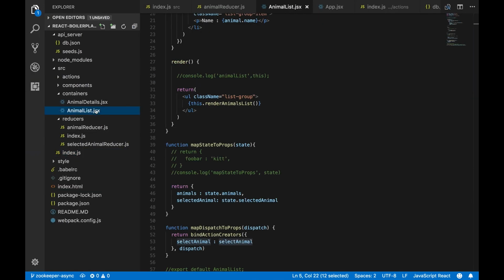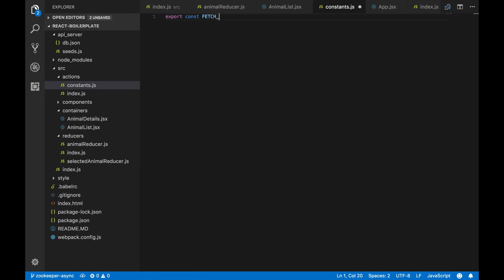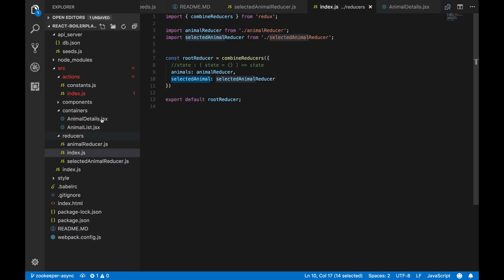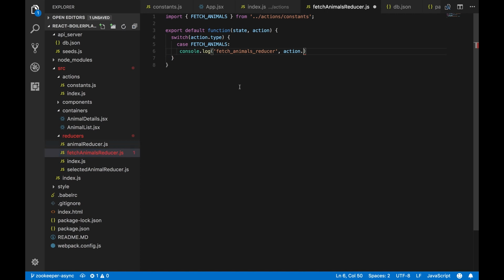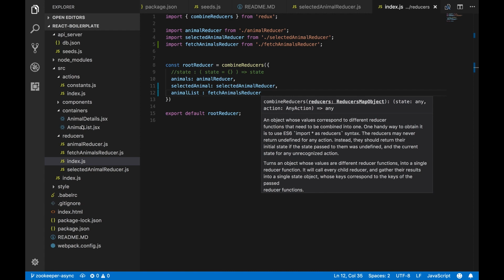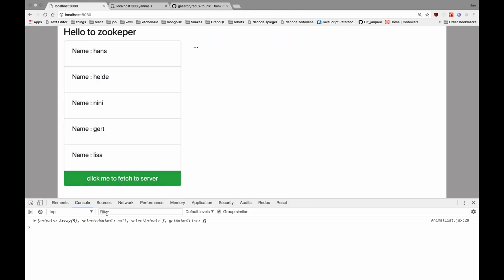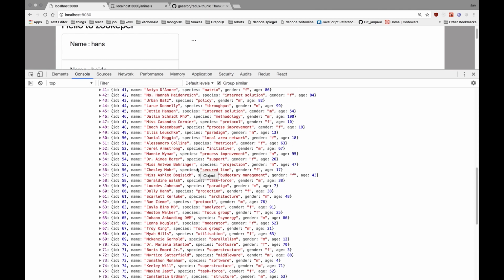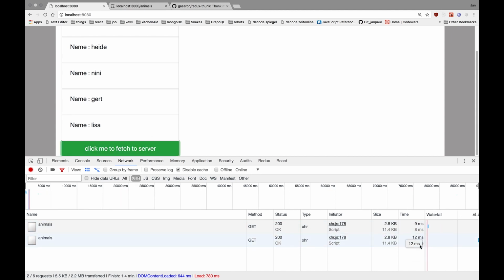48 action an error on saving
In React web apps, handling errors on saving typically involves using `try-catch` blocks in asynchronous functions to catch and manage any issues. Additionally, the state can be updated to reflect the error message, providing feedback to the user.